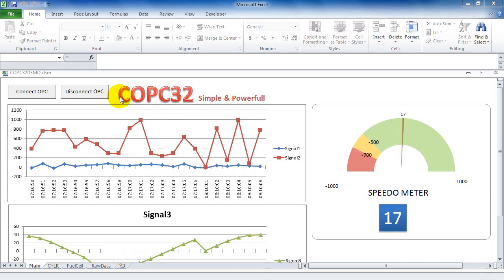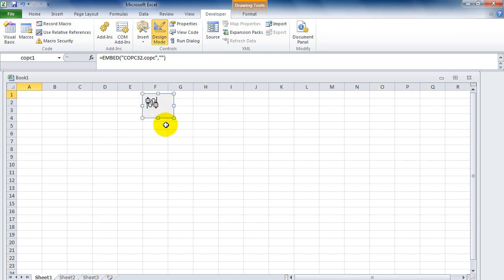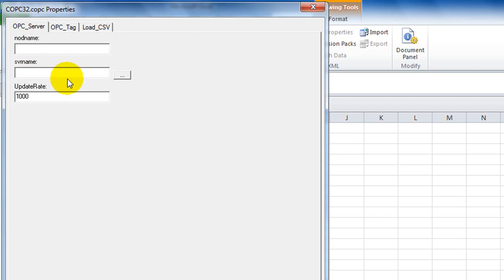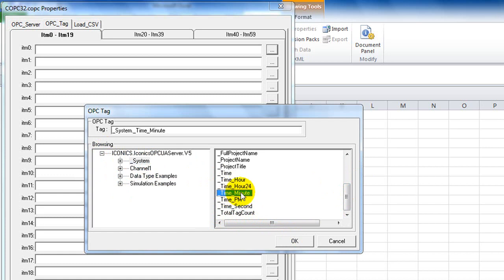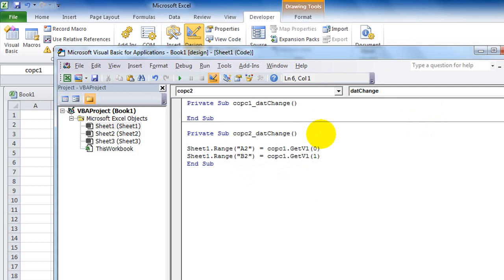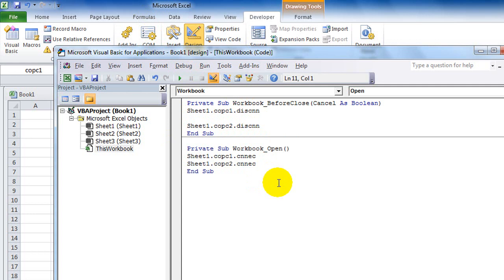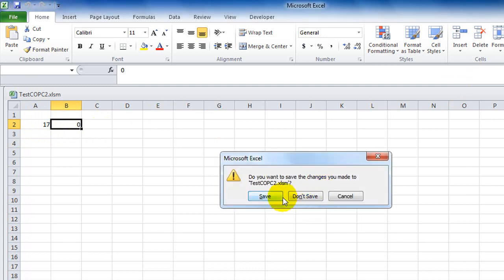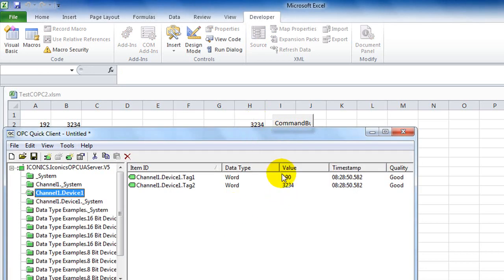Create SCADA / HMI application from Excel 2010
Using COPC32 ActiveX control on Excel (32bit) to create SCADA / HMI. Reading / Writing to OPC Server.